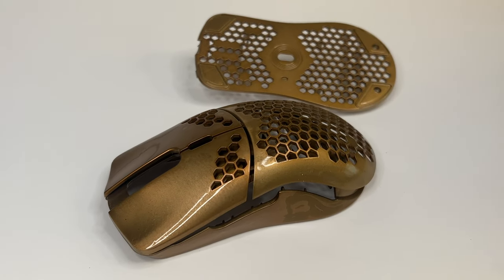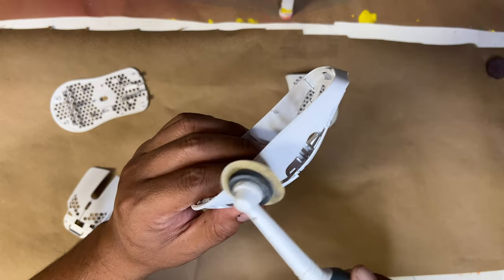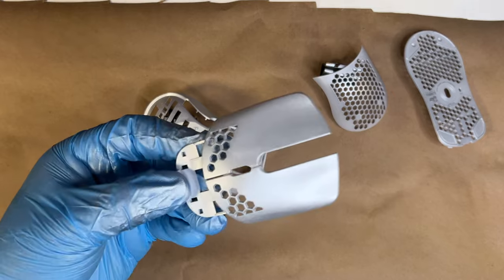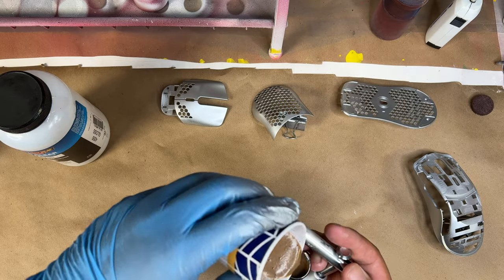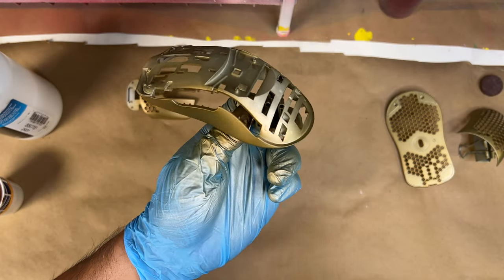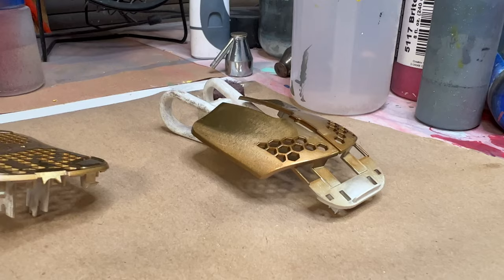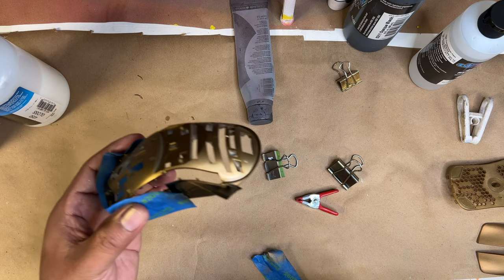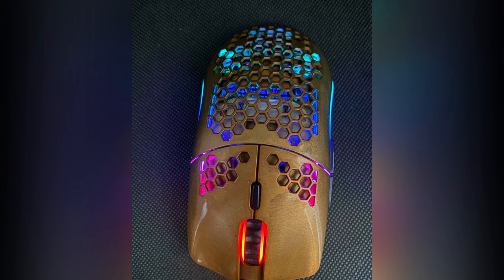Custom Gaming Mouse Glorious Gets Paint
Custom Gaming Mouse Glorious Gets Paint! We've done many items custom painted but never a mouse. This time around we're doing a Glorious Gaming Mouse fully painted in gold. Wait until you need the cool LED Lights in this baby. Making plastic look like metal.

Personalized Products
Custom Airbrushing